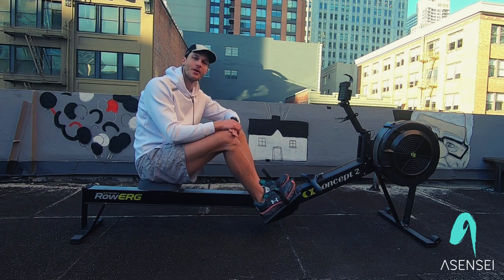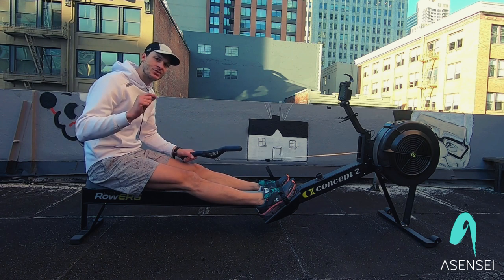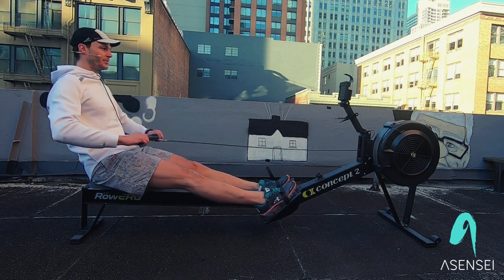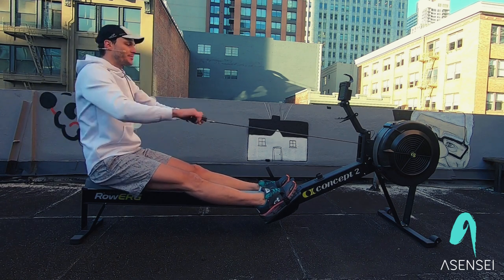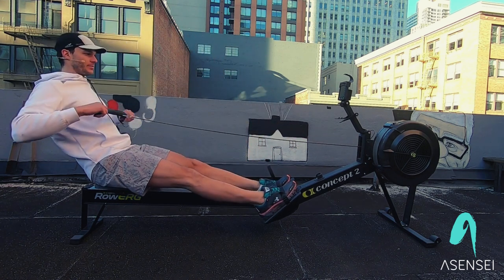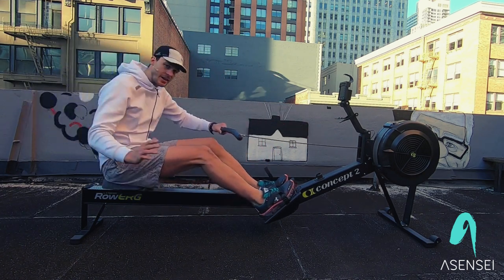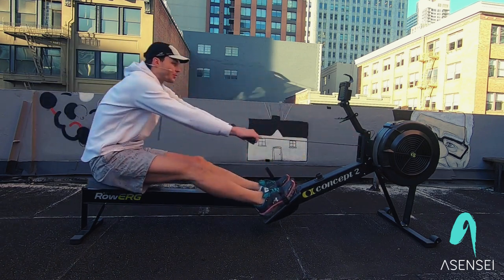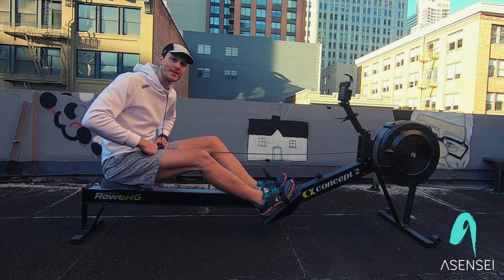Learn to row in 3 minutes with asensei and coach Johan Quie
The ultimate quick start learn to row guide for beginners.  Learn how to row in just 3 minutes with asensei and coach Johan Quie!

If you are looking for a beginner rowing workout then this is a great place to start. asensei coach Johan Quie explains how to get setup on the rowing machine and teaches the basics of the rowing movement - legs-body-arms and then arms-body-legs.  This short session includes the famous pick drill, used by everyone from beginners to masters rowers and also gives you some essential tips to learn the basics - and the one mistake you don't want to make!

This is a video you can come back to again and again!

To find out more check out our blog article on the best beginner rowing workouts

You can find a ton more coaching in the asensei rowing app, featuring interactive workouts that watch you as you row and personalized programs.  Sync with the Concept 2 logbook, Apple Health and more. It's free to download and try in the appstore